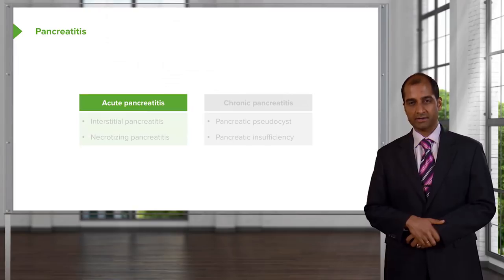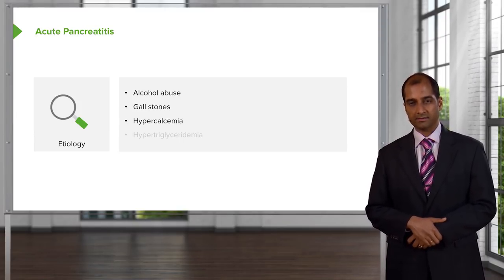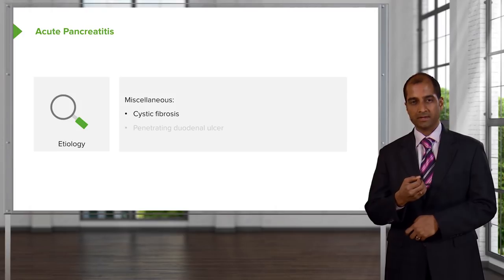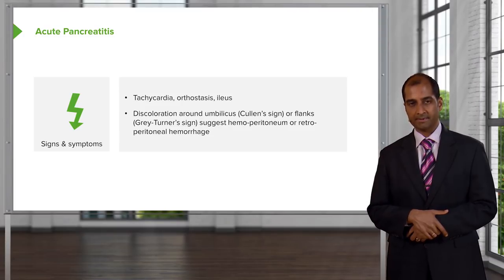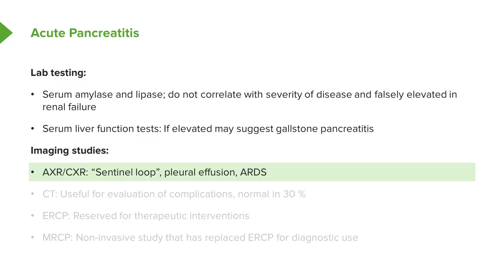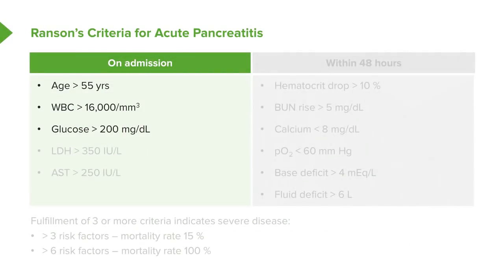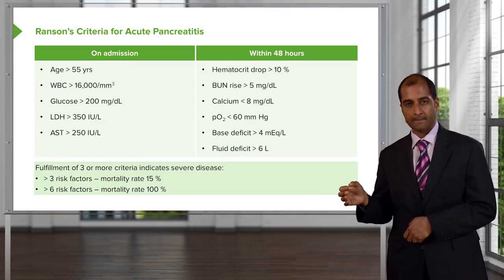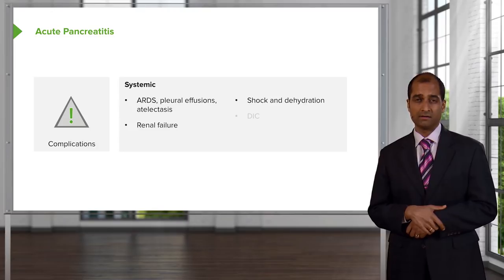Acute Pancreatitis: Etiology, Signs and Symptoms & Treatment – Pathology | Lecturio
This video “Acute Pancreatitis: Etiology, Signs and Symptoms & Treatment” is part of the Lecturio course “Pathology” ► WATCH the complete course

► LEARN ABOUT:
- Definition of acute pancreatitis
- Etiology of acute pancreatitis
- Signs and symptoms of acute pancreatitis
- Lab testing
- Imaging studies
- Ranson's criteria for acute pancreatitis
- Treatment of acute pancreatitis
- Local and systemic complications of acute pancreatitis

► LECTURIO is your single-point resource for medical school:
Study for your classes, USMLE Step 1, USMLE Step 2, MCAT or MBBS with video lectures by world-class professors, recall & USMLE-style questions and textbook articles. Create your free account now

► READ TEXTBOOK ARTICLES related to this video:
Pancreas: An Endocrine and Exocrine Organ